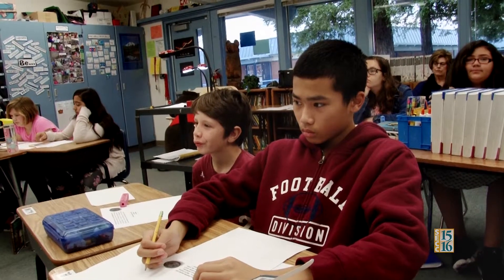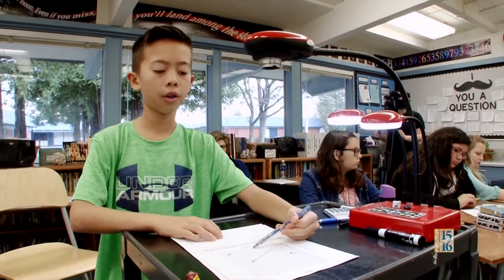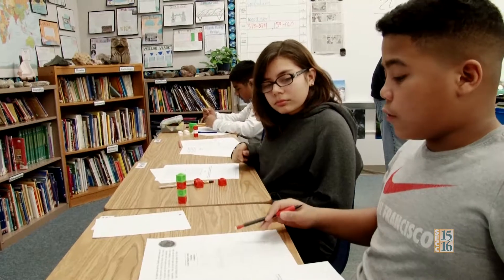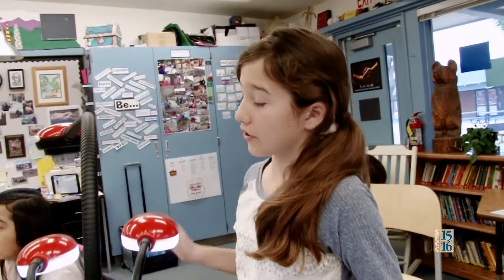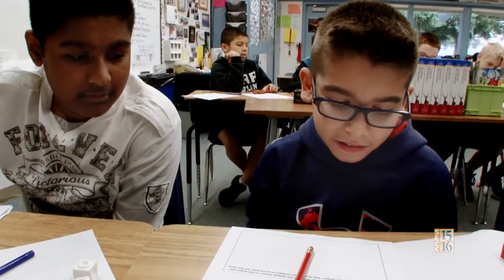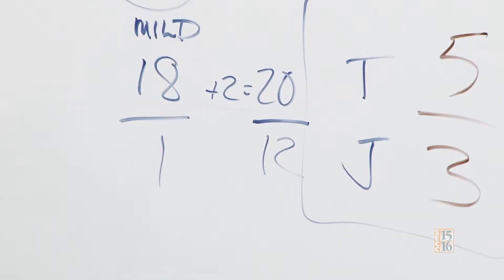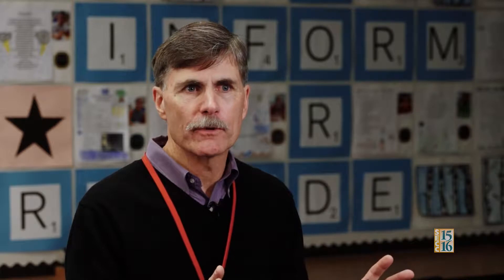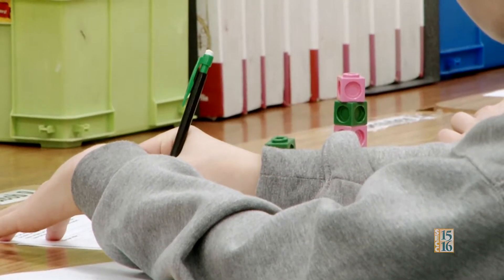Math Generation - Bridge Lesson at James McKee Elementary School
This video is part of a series we produce with the Elk Grove Unified School District on their Math Generation program. Math Generation is designed to support the implementation of Common Core State Standards in Mathematics in grades K-8. This video takes us to James McKee Elementary School where teacher William Flink shares a lesson.